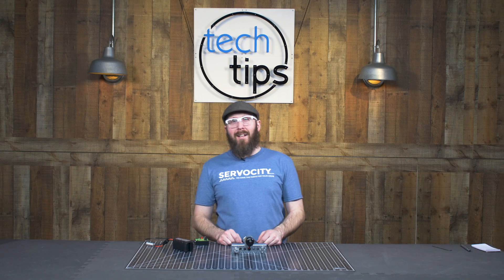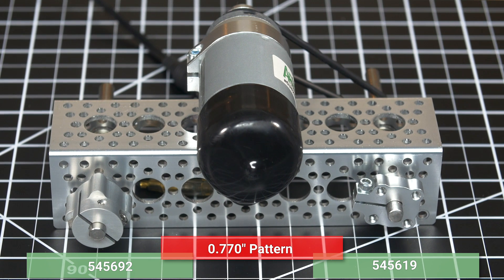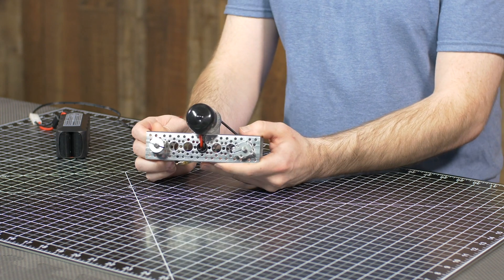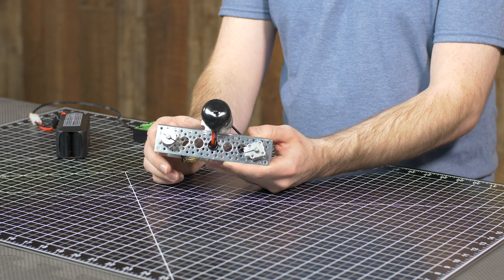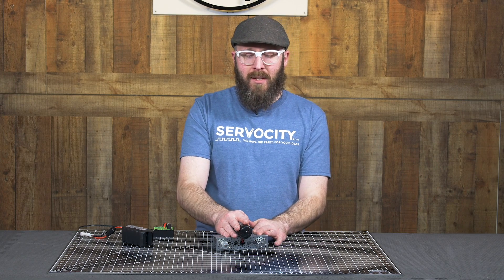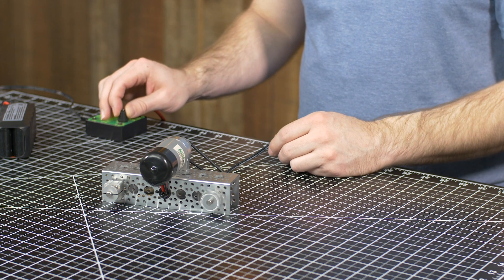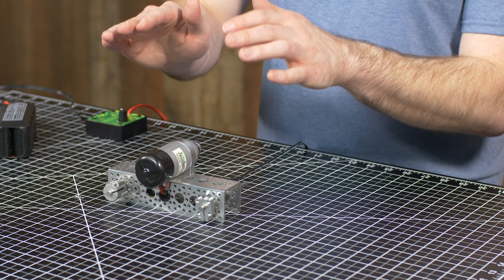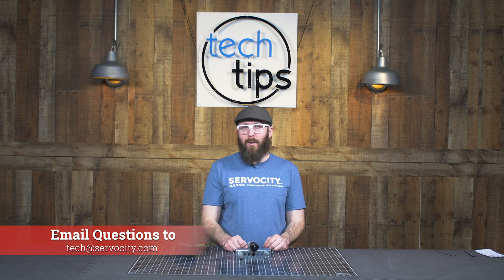Barrel Clamping Hubs vs Standard Clamping Hubs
Our new Barrel Hubs have a heavy duty and balanced clamping design. This video compares and contrasts that design to our standard clamping hub design design.